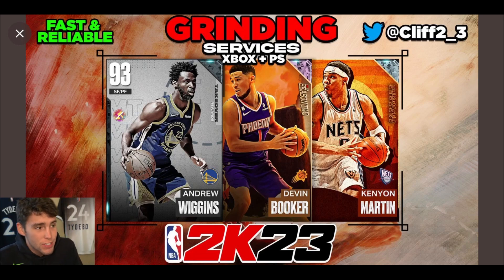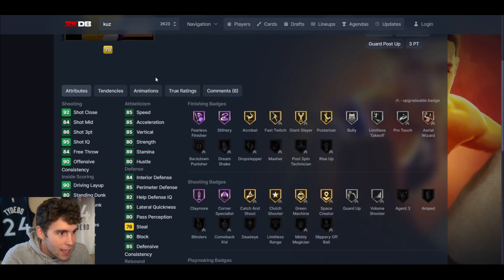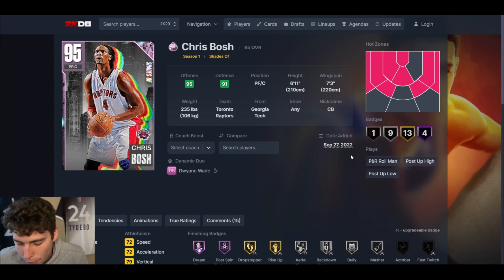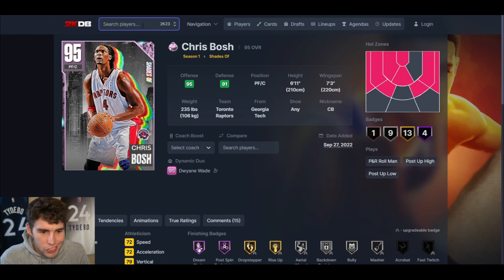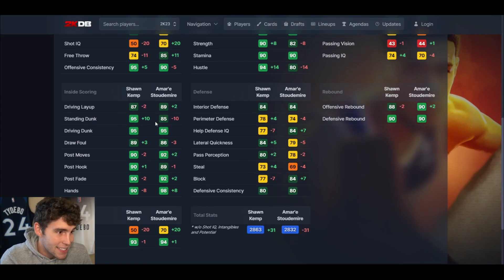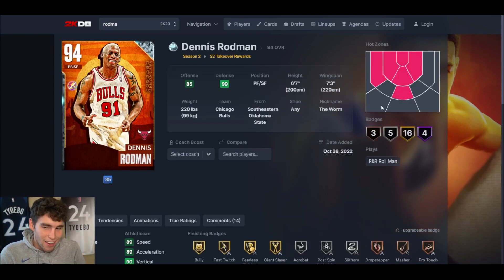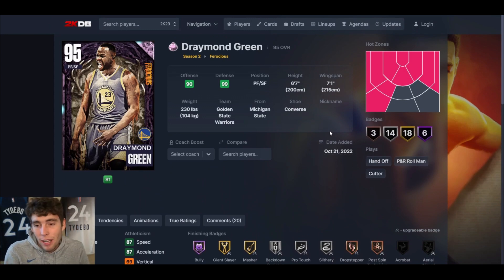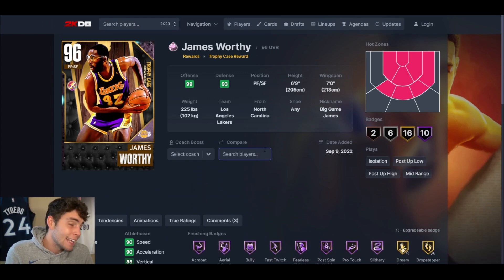RANKING THE TOP 10 POWER FORWARDS IN NBA 2K23 MyTEAM!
With so many great end game, invincible, dark matter, galaxy opal, pink diamond, diamond, amethyst and ruby power forwards in NBA 2K23 MyTeam, I rank who I believe are the top 10 power forwards in order in NBA 2K23 MyTeam. These will include the best players, best value players and some of the worst value players in the game. Some of these cards include pink diamond Tim Thomas and galaxy opal Anthony Davis. I hope this helps you guys decide who you want to put on your no money spent, budget or god squad when playing unlimited, limited, triple threat, tto and domination.

DBG, HTB, YBC, MosBallin, ImJustIsaac, Shake4ndBake, Troydan, JayCanada, Denverstruck, CarlosStory, CashNasty, tjayerrday, Bio2k, JD Crossover, LogicLookss, Jake Mason, Jesser, SP2K